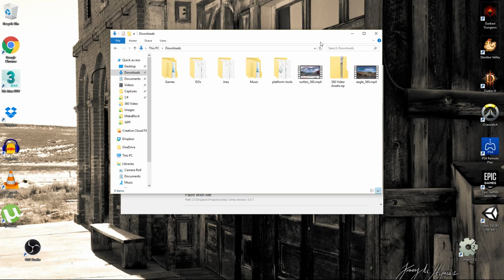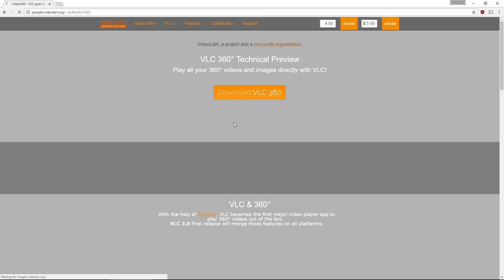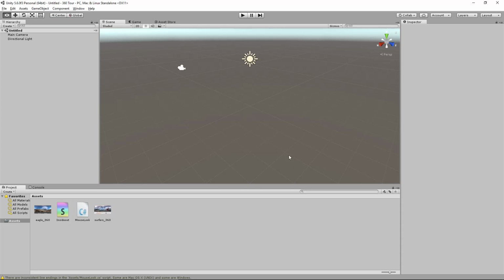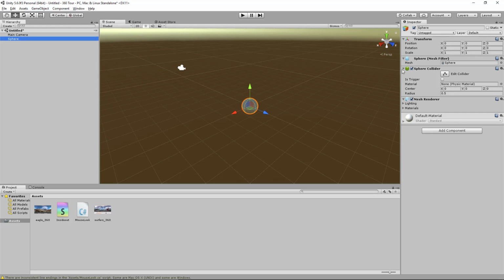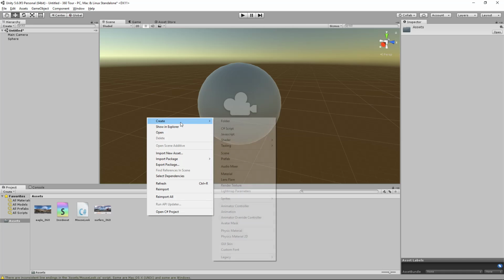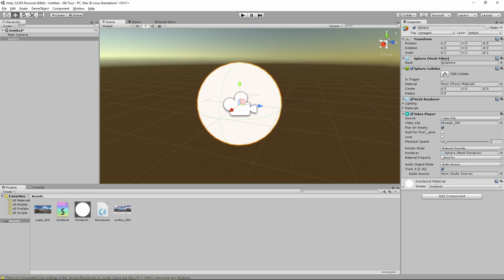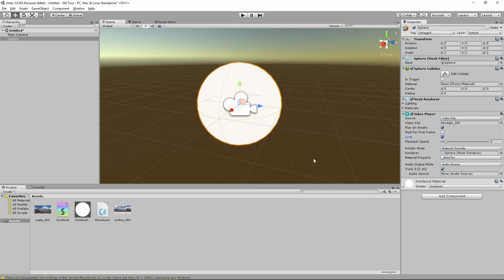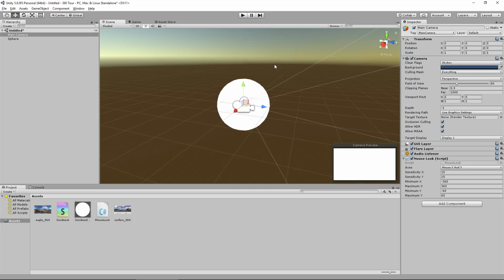[Tutorial] Unity3d - Making a 360 Movie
A quick set of tutorials showing you how to setup Unity projects to deploy to Google Cardboard. In this series I'll go through making 360 videos/images, Cardboard apps and virtual tours.